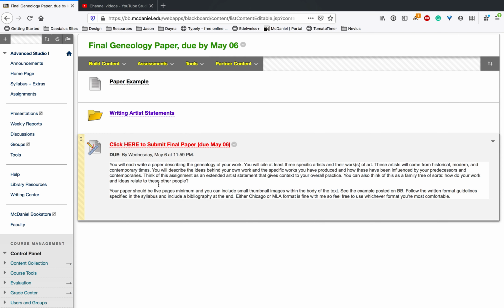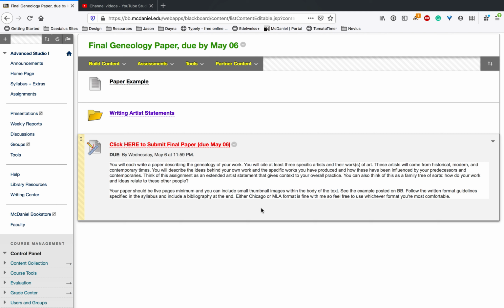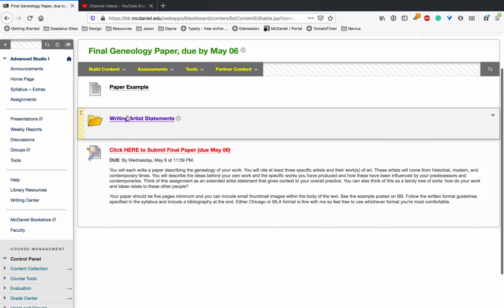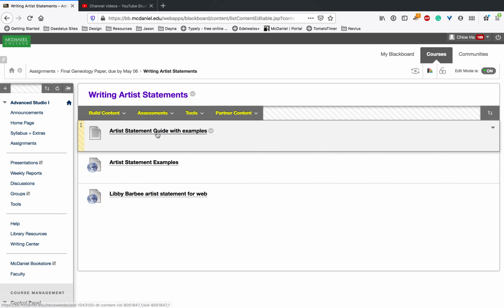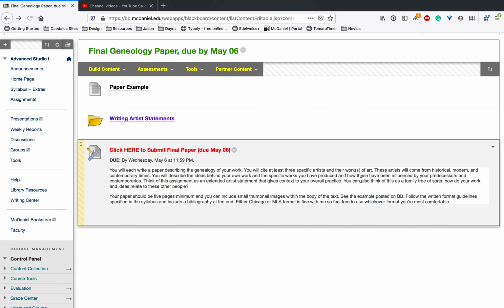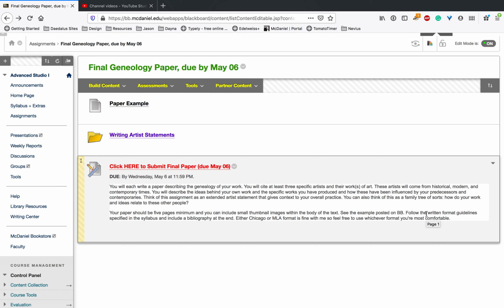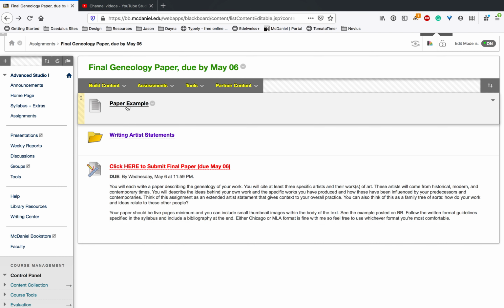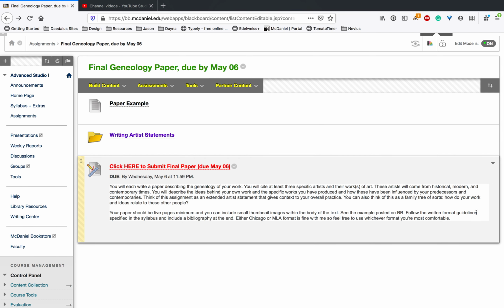Final Paper Instructions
Advanced Studio
McDaniel College
Spring 2020